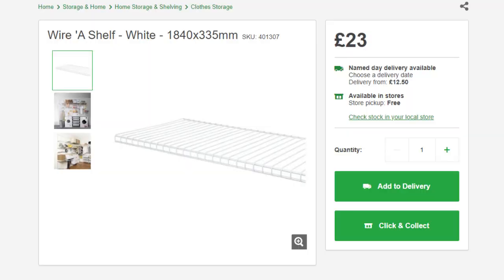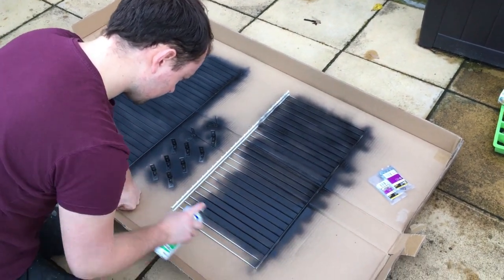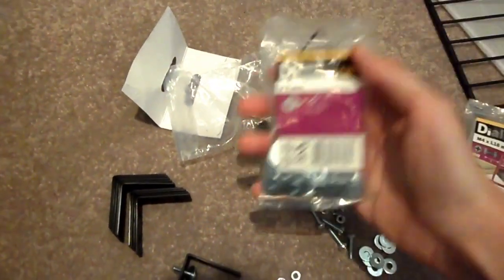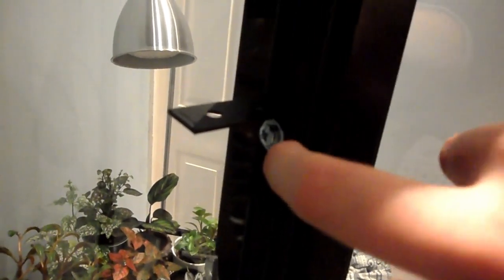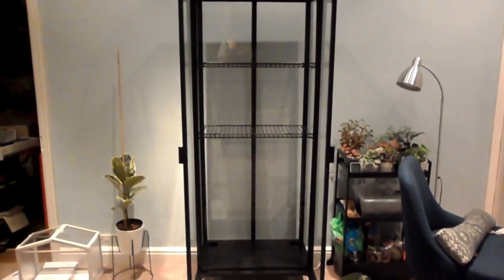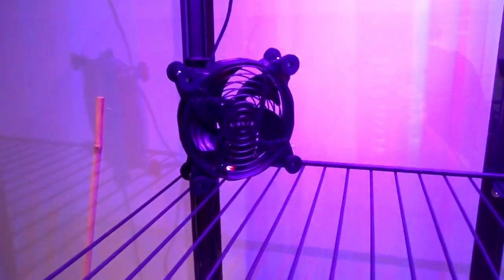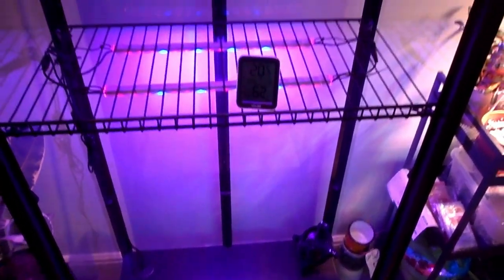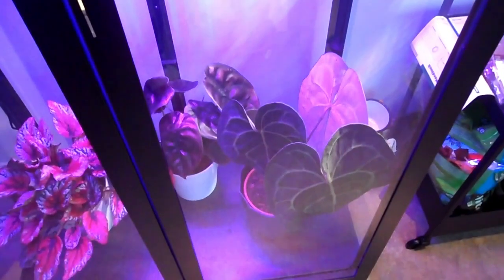IKEA GREENHOUSE CABINET - BUILDING AND IMPROVING | my milsbo set-up, hacks & items used uk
hi! I'm back with part 2 of building my IKEA Milsbo greenhouse cabinet to keep my tropical plants in.

ITEMS USED IN MY GREENHOUSE SET-UP
• Grow lights
• Clear weatherproofing tape
• Foam weatherproofing tape
• Rubber grommets
• Smart plug extension cable

Imogen x